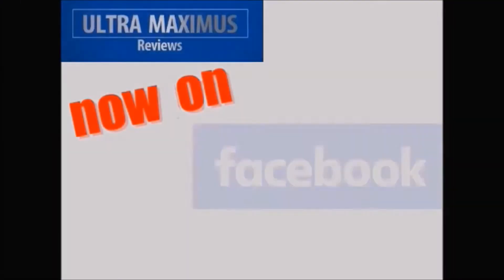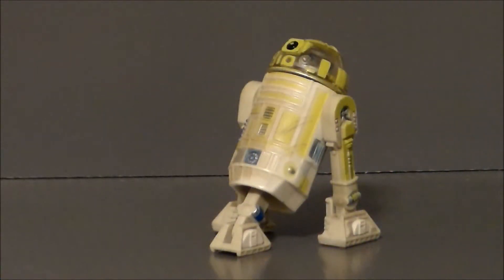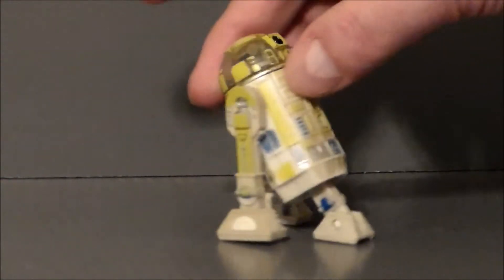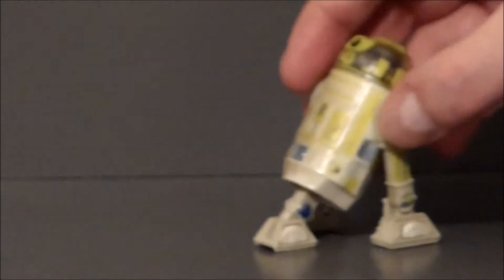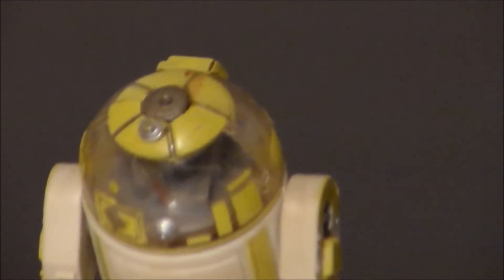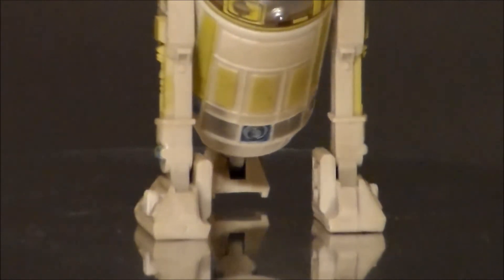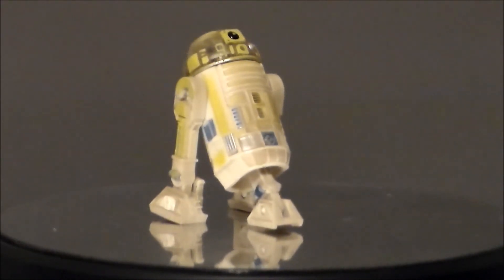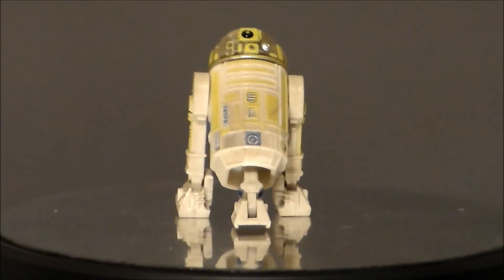R3-T7 Sneak Preview Star Wars Attack of the Clones (2002)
This is a RETRO REVIEW of the Sneak Preview figure R3-T7 from Star Wars: Attack of the Clones (2002) by Hasbro.